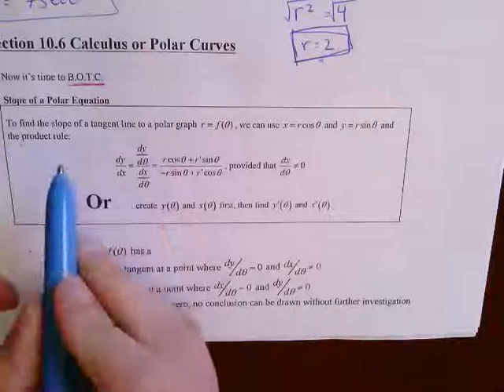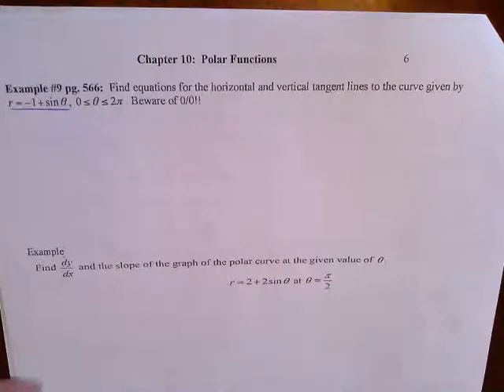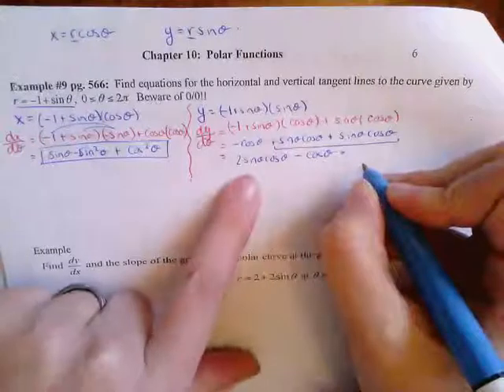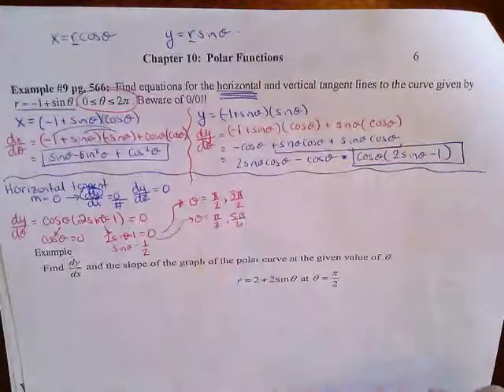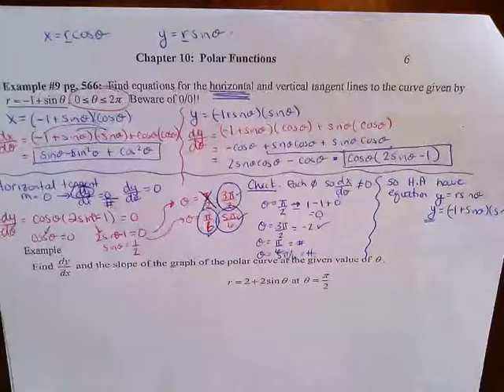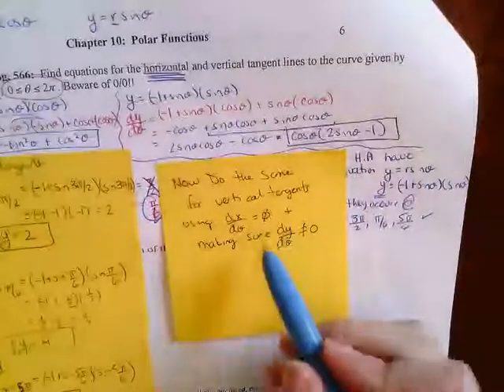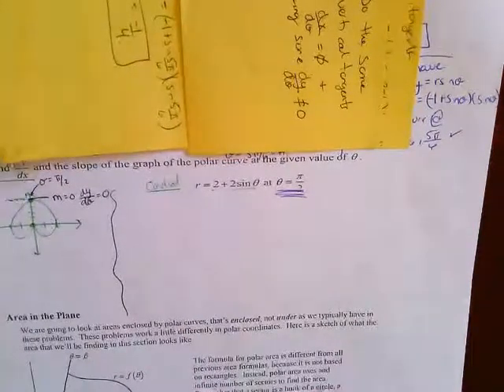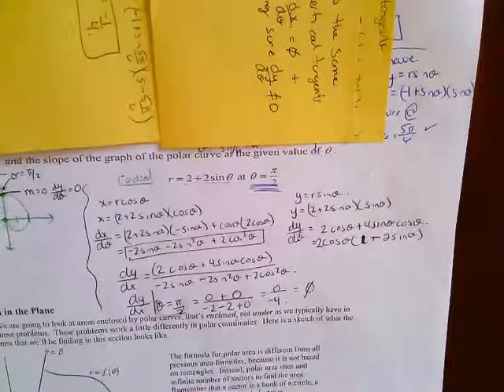BC 10.6 Part 1